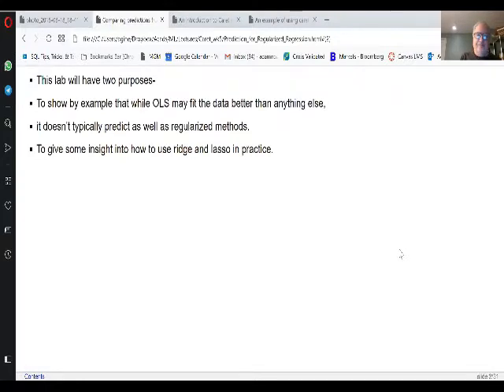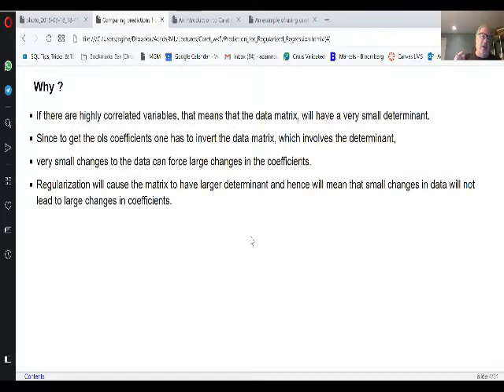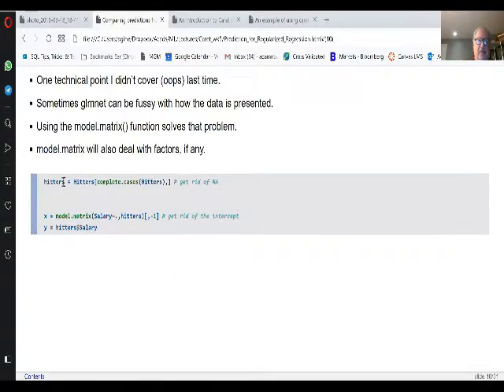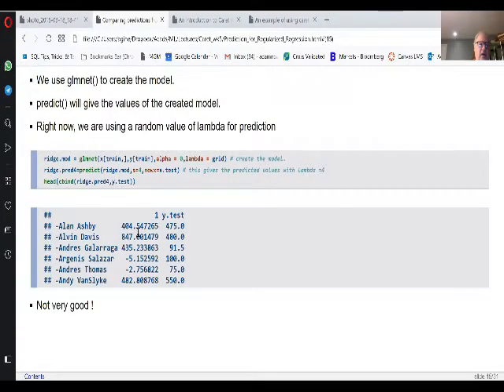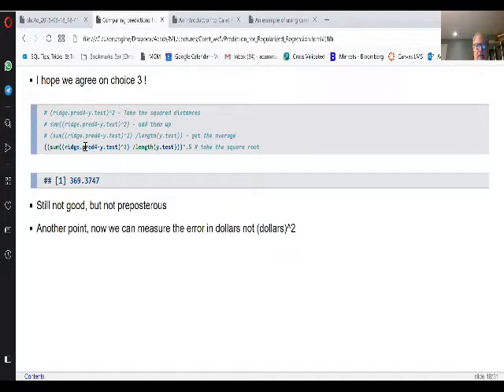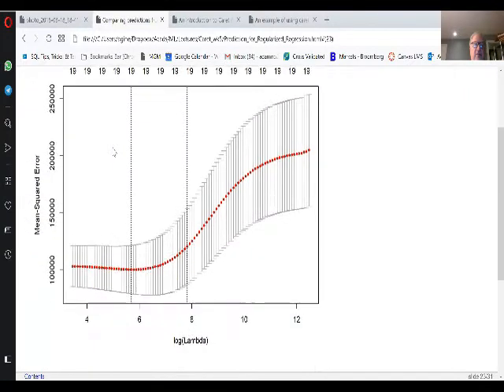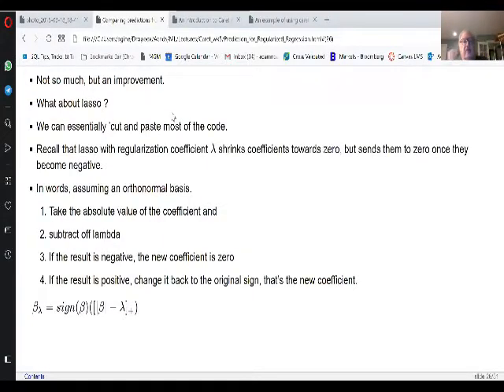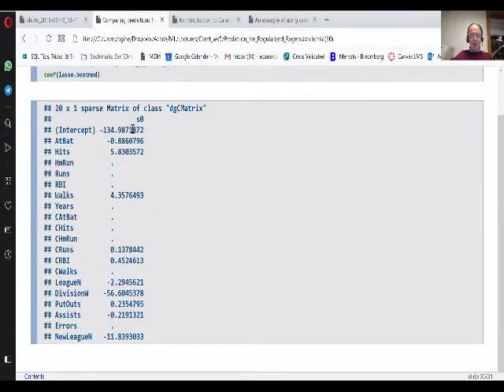ML Lec 5 Regularized Regression Example